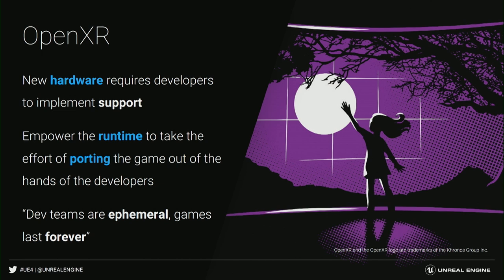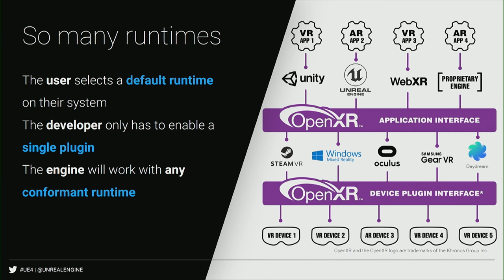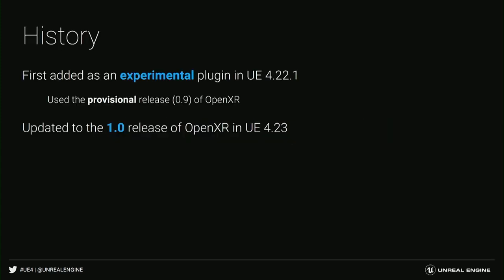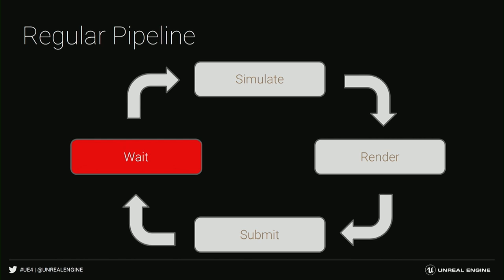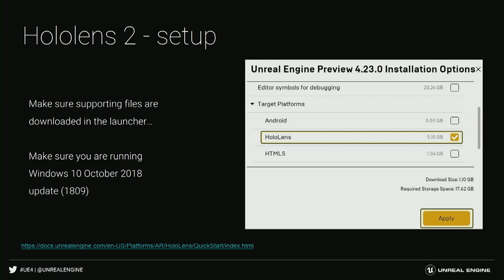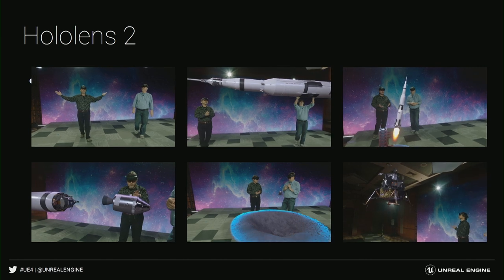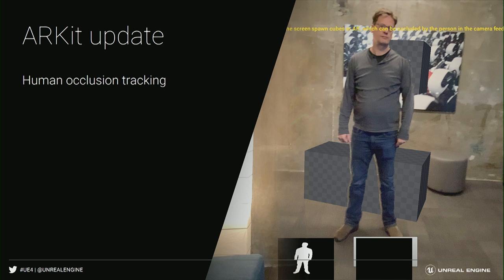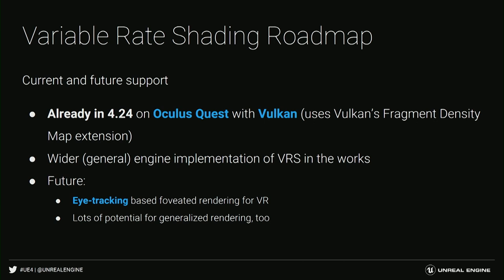Mixing the Real and Unreal: The Future of XR in UE4 | Unreal Dev Days 2019 | Unreal Engine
Epic XR Rendering Engineer Steve Smith walks you through the current state of XR in UE4, the new XR features you'll find in the engine, and where we are headed. This talk covers the new OpenXR API and how that fits in UE4 and the ecosystem in general, Variable Rate Shading (or, how to put more into your pixels for less cost), new features/functionality around AR (Augmented Reality), and updates for Hololens 2 support.